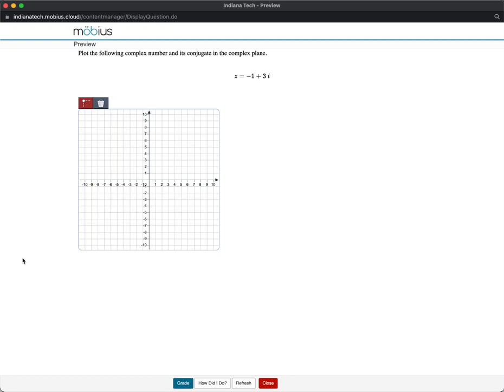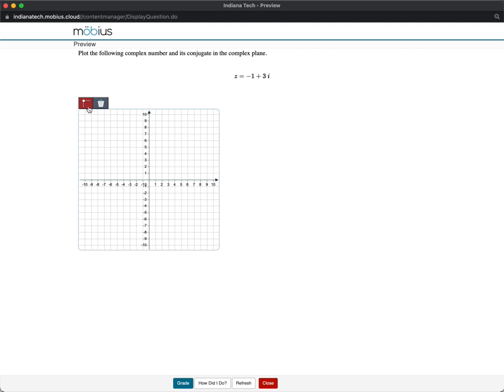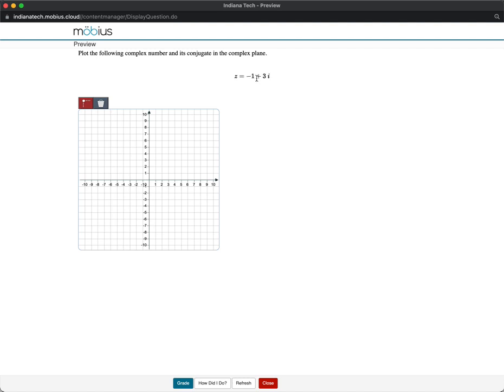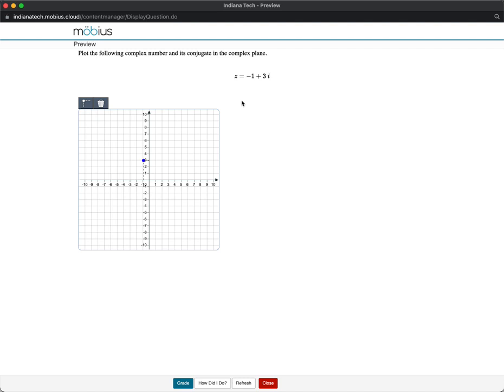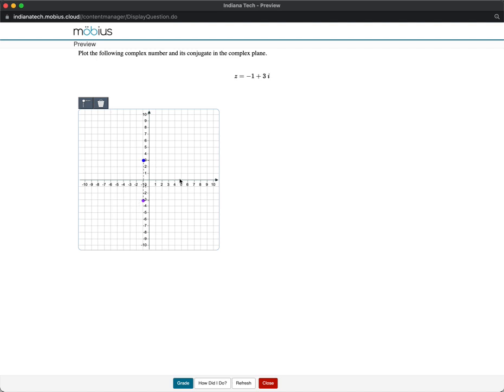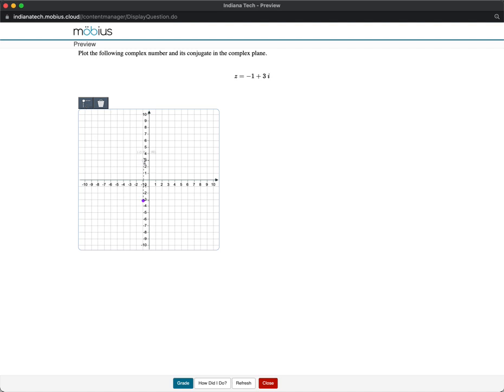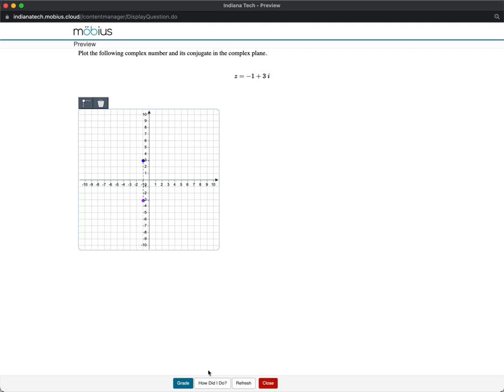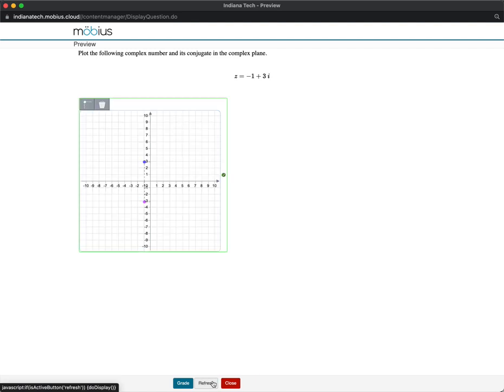How to Plot Ordered Pairs in Möbius